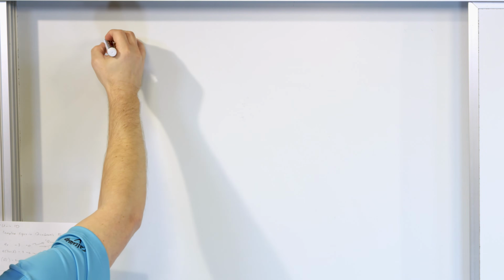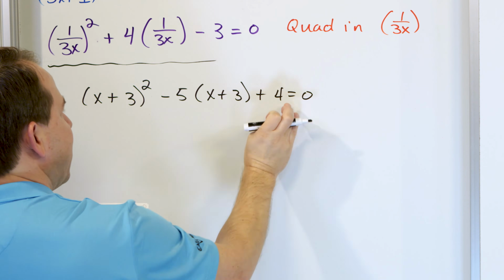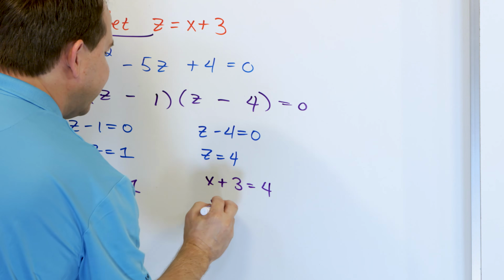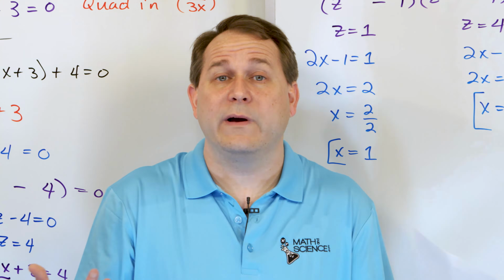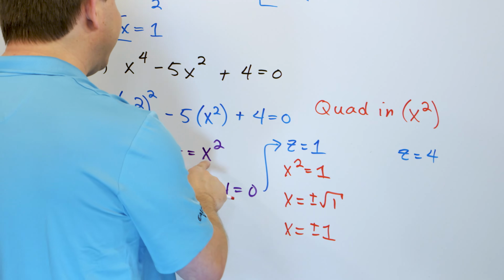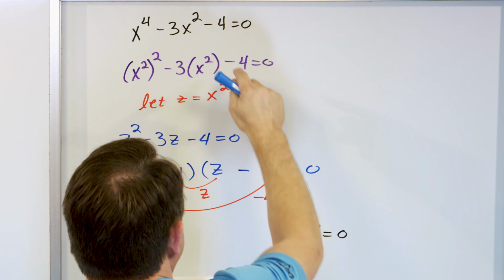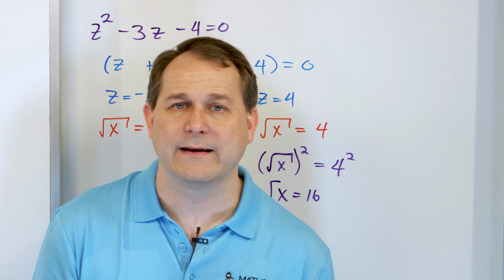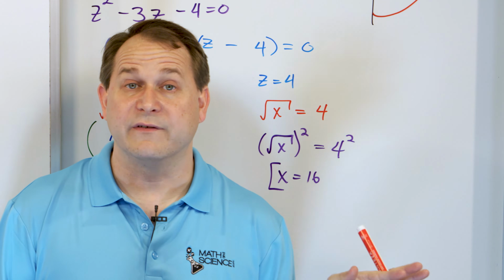01 - Solving Equations in Quadratic Form - Part 1 (Learn to Solve Equations in Algebra)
In this lesson, you will learn what it means for an equation to be represented in "quadratic form".  This means that the equation has the general form of a quadratic function, but the variables may be slightly more complex expressions.

To solve these types of equations, we first perform a substitution where we let the variable "z" represent a part of the equation.  The result of this is a classic quadratic equation in "z" that can then be solved and represented in terms of the original variable "x".